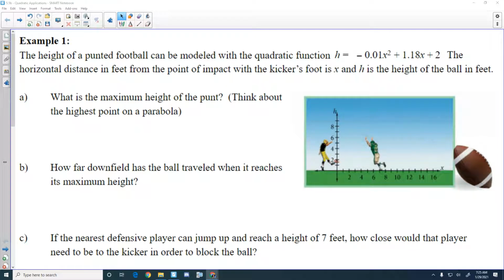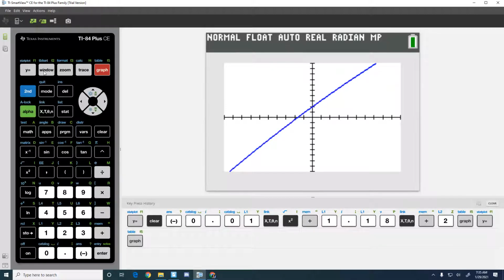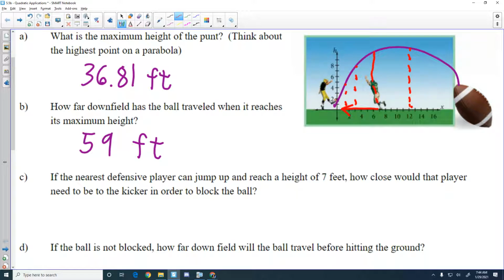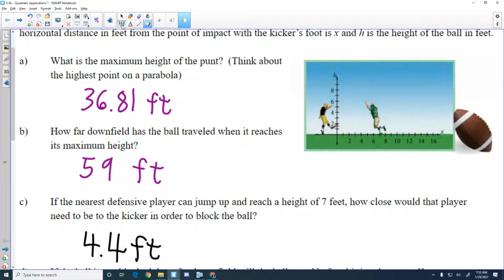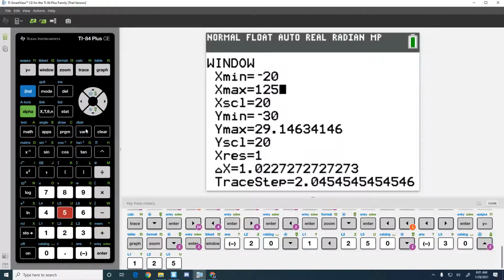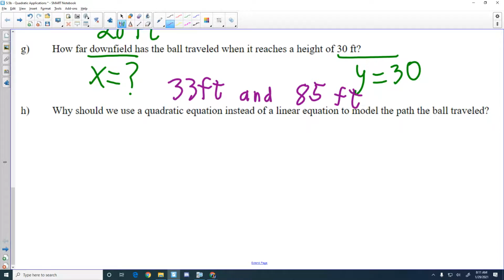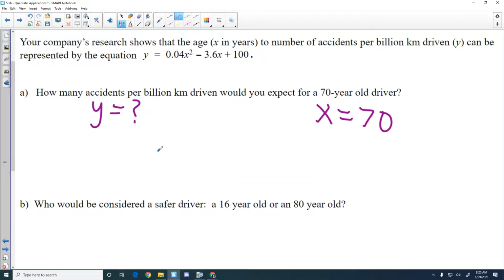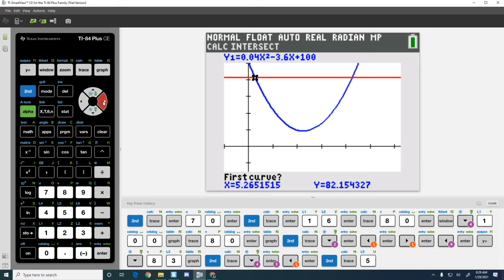A2 Lesson 5.5b - Quadratic Applications